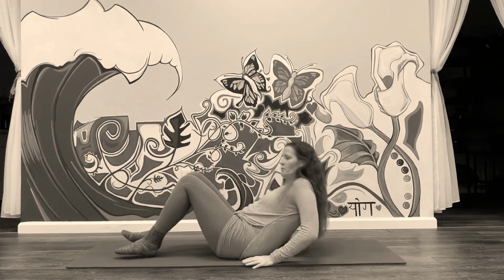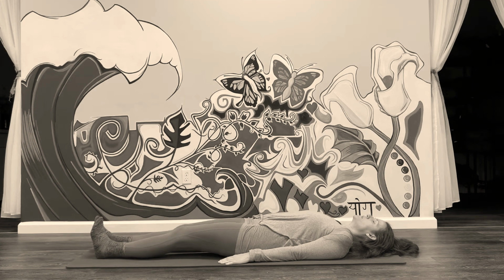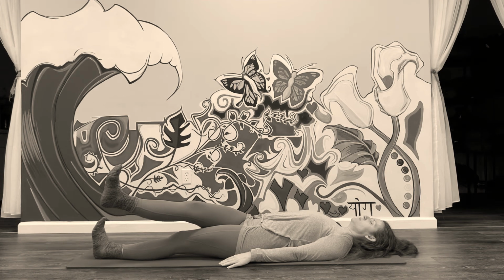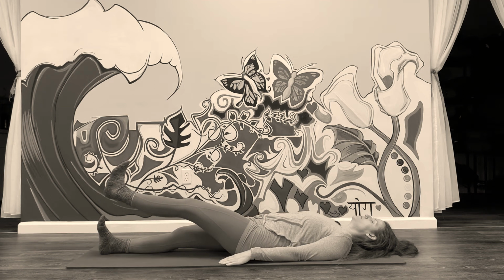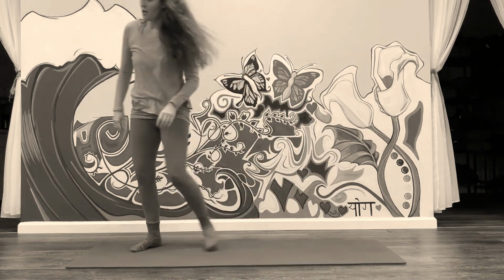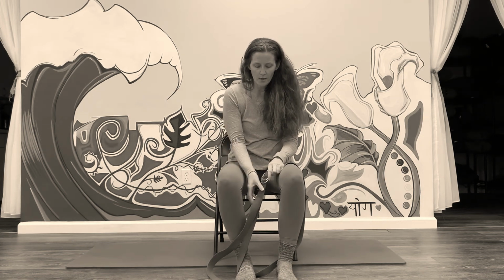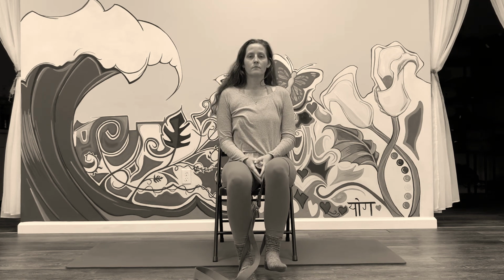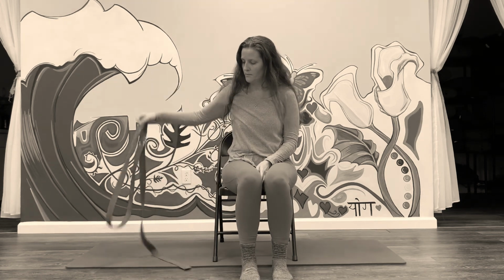Does it Hurt to Leg Lift? Strengthening Exercises for Tendinitis in Hip; Iliopsoas, Hip, Tendons.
Kara goes over 3 different exercises to help strengthen the muscles around the iliopsoas to help heal things like tendinosis or just to strengthen areas such as adductor muscles and quads.